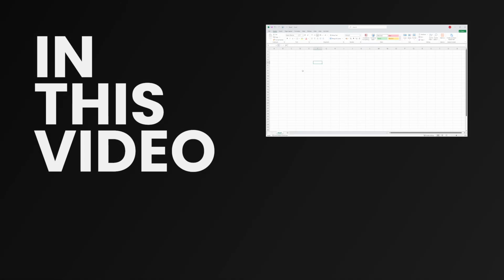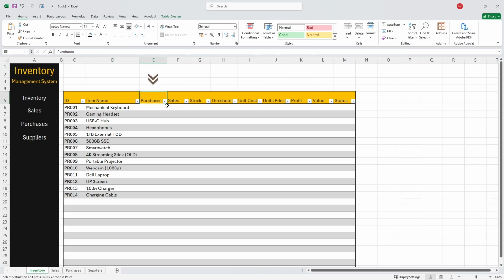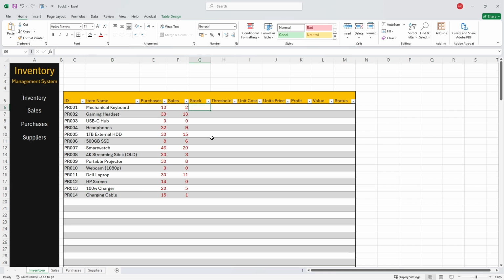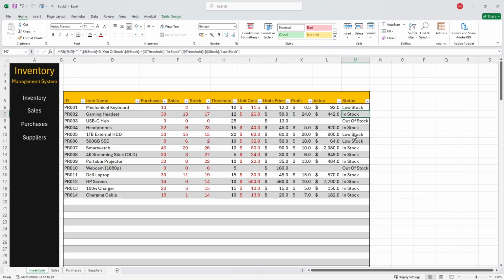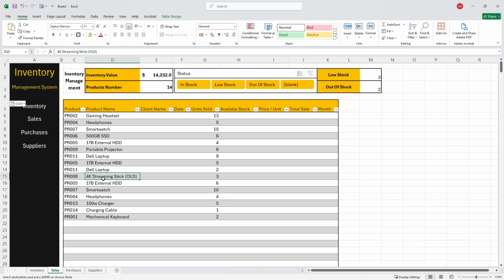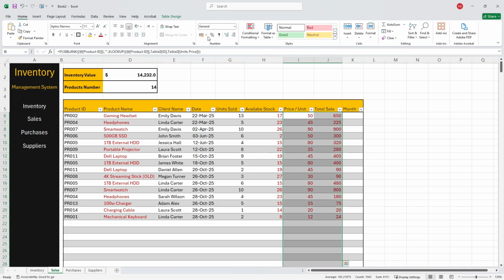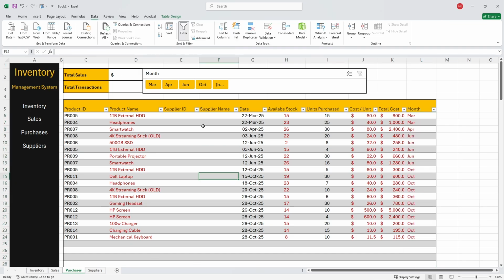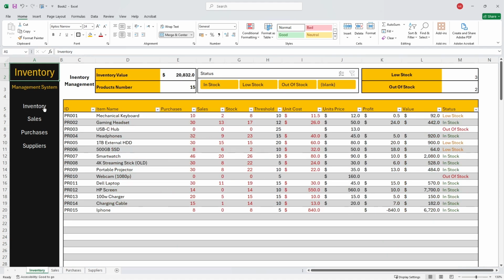Excel Inventory System Step-by-Step (With Template) — Track Stock, Sales & Suppliers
Learn how to build and use a complete Excel Inventory System including Inventory, Sales, Purchases and Suppliers sheets — perfect for small businesses and home offices. In this step-by-step tutorial I show you how to use the free template (items, stock counts, purchase logging, sales entries and supplier data) and how to customize it for your store or online shop.

• How the **Inventory** sheet tracks stock and inventory value
• How to log **Sales** so stock auto-adjusts and sales totals update
• How to record **Purchases** and update cost and stock levels
• How to manage **Suppliers** and link supplier info to products
• Simple customizations: columns, reorder points, basic formulas

BEST FOR
• Small shop owners, e-commerce sellers, freelancers who sell products
• People who want an easy Excel solution — no advanced macros required